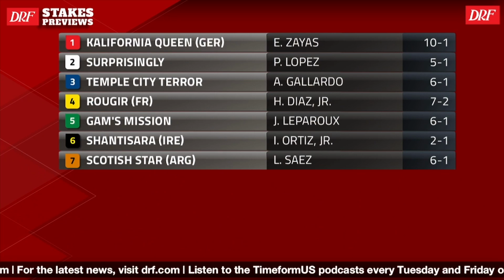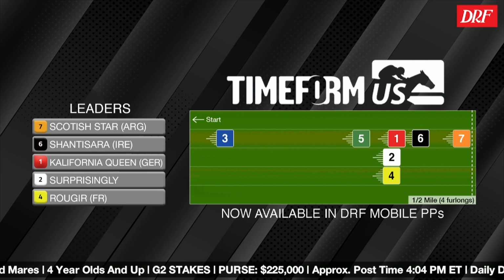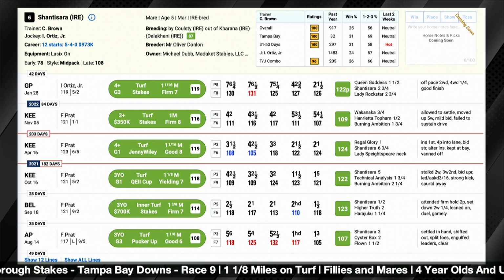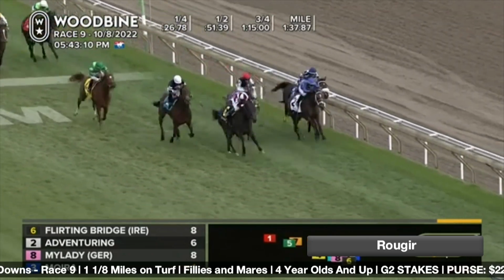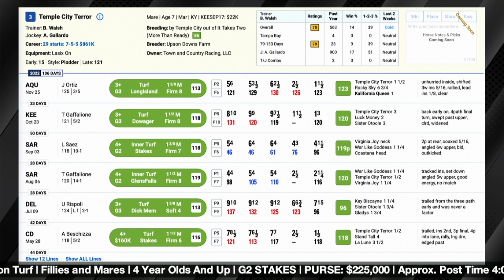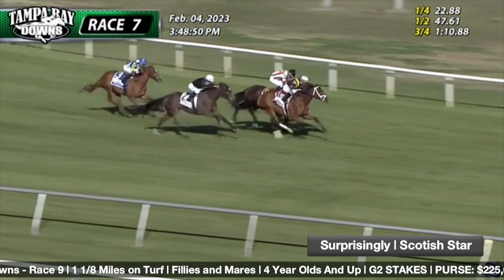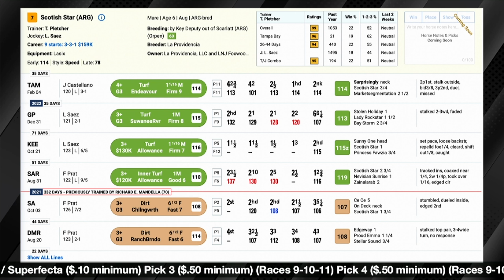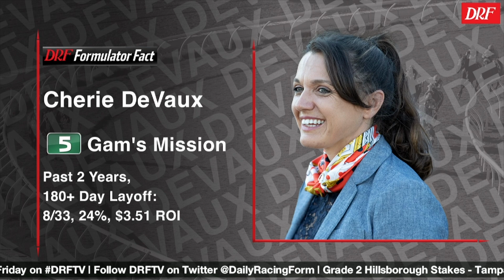Grade 2 Hillsborough Stakes Preview 2023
Here are David Aragona and Craig Milkowski with the preview of the Grade 2 Hillsborough Stakes from Tampa Bay Downs this Saturday.